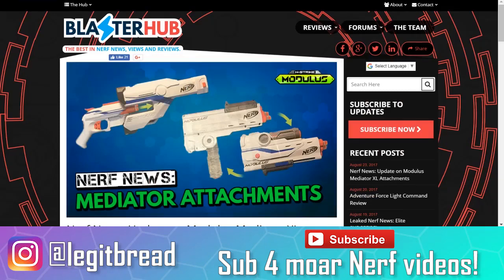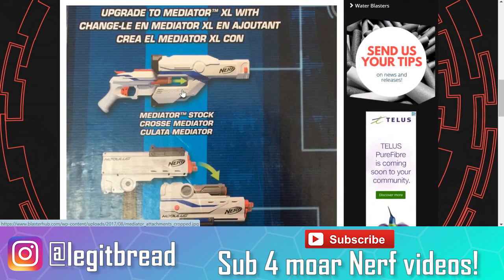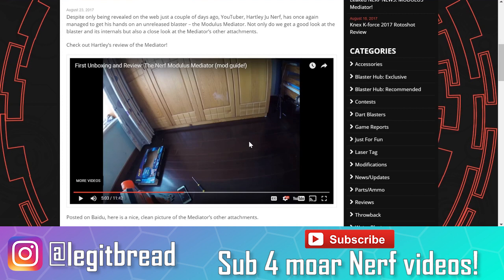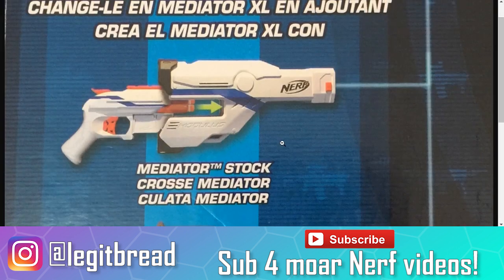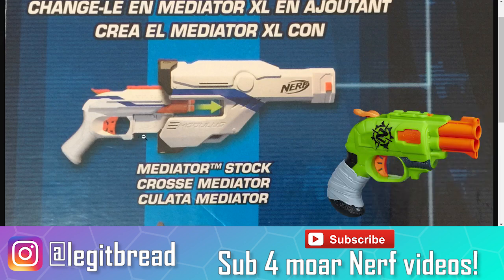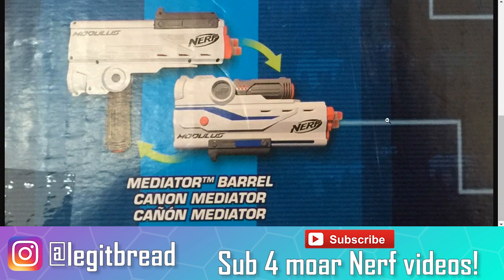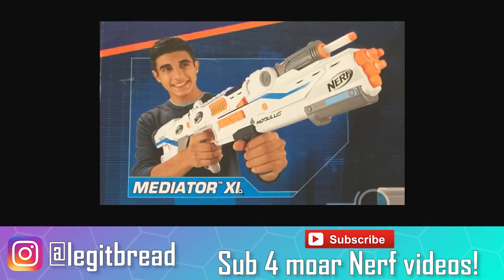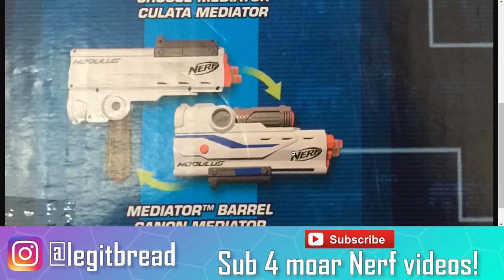LEAKED 2017 EPIC Nerf Modulus Transforming Shotgun & Attachments! | Nerf News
LEAKED 2017 EPIC TRANSFORMING NERF MODULUS SHOTGUN & ATTACHMENTS! In this video, we take a closer look at the new 2017 leaked Nerf Modulus Mediator and its awesome, innovative attachments that form the Mediator XL!

Rival Artemis (blue)
Rival Artemis (red)
Rival Apollo (blue)
Rival Apollo (red)
Rival Atlas (blue)
Rival Atlas (red)
Rival Flashlight Grip
Rival Red Dot Sight
Rival Rechargeable Battery
Rival Khaos (blue)
Rival Khaos (red)